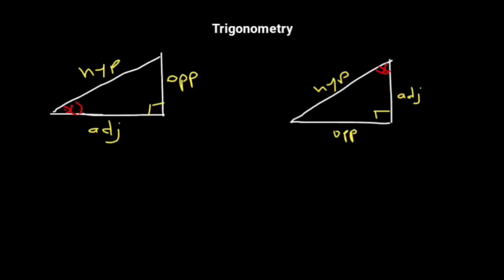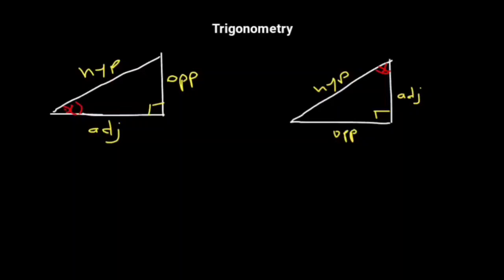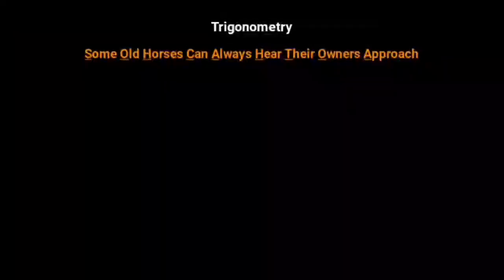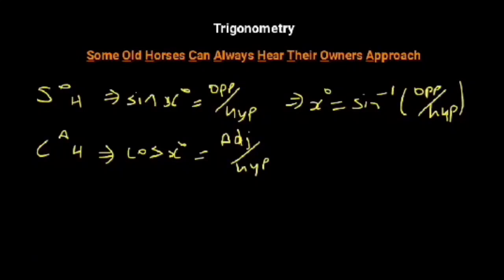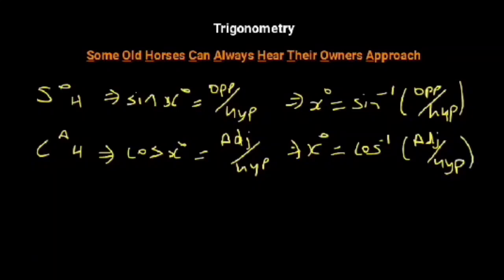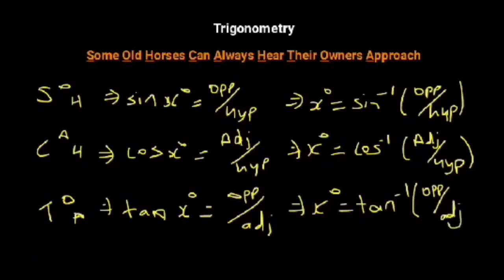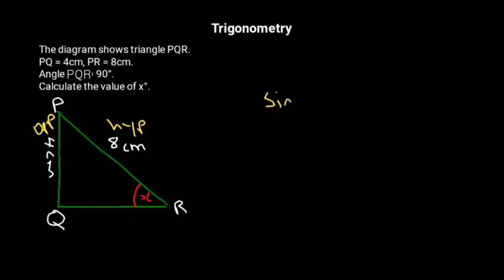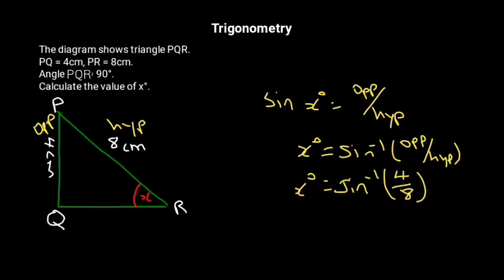Trigonometry | Part 1 | Exam question and answer | GCSE Maths | CSEC Maths | AH Academy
Today's video is based on Trigonometry. Trigonometry is used to find the missing angle or side in a right angle triangle. The formulas covered in this lesson are Sine, Cosine and Tangent. The slang "Some Old Horses Can Always Hear Their Owner's Approach", can be used to remember the formula by using the first letter in each word. One Exam question was answered to fully understand the concept as well.

Anniela